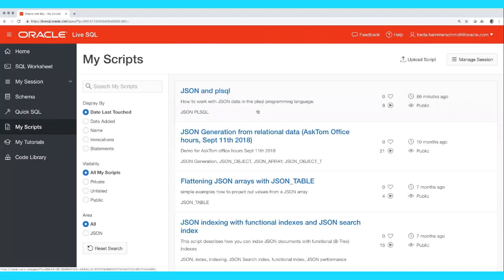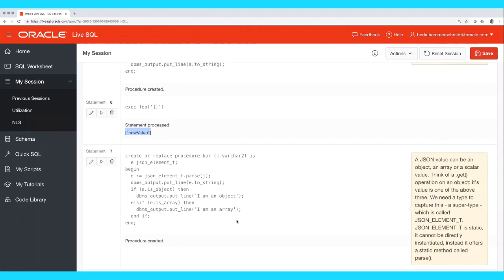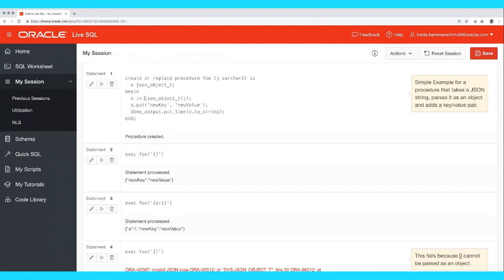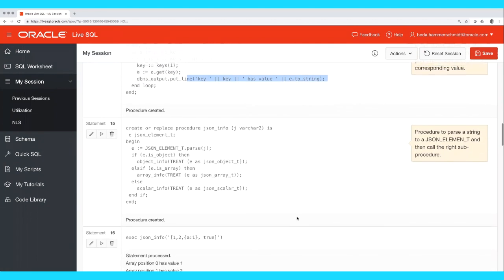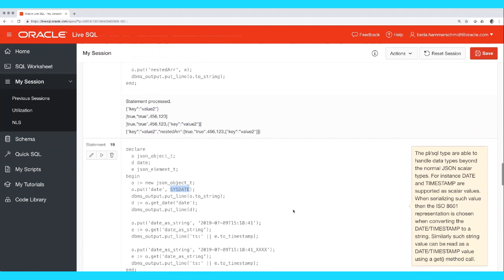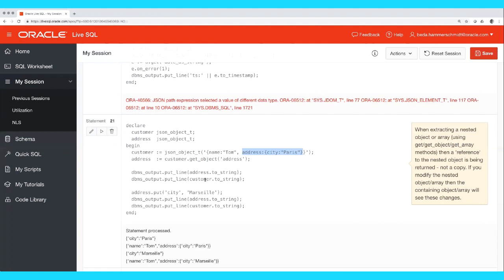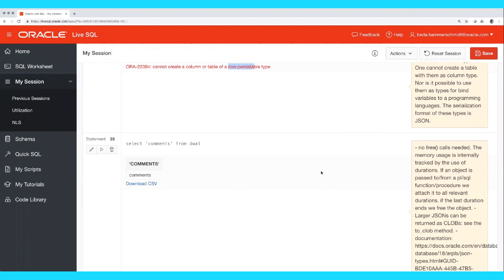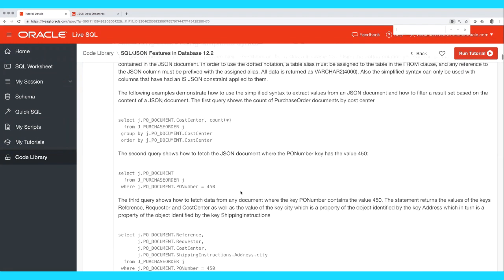JSON and PL/SQL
In this session we show how easy it is to work with JSON data in PL/SQL. We show how JSON data can be introspected, how values are extracted or set or even how JSON can be constructed in a PL/SQL function or procedure.